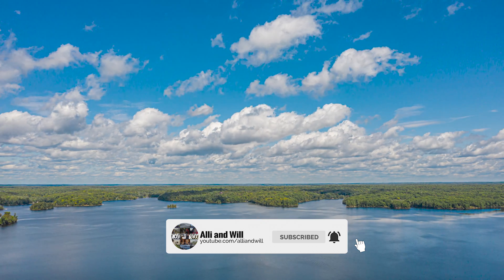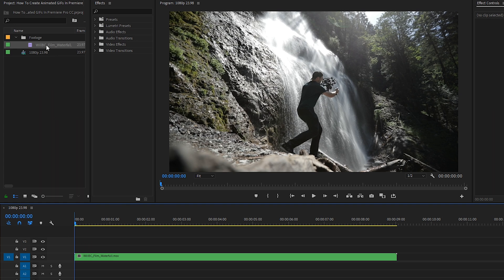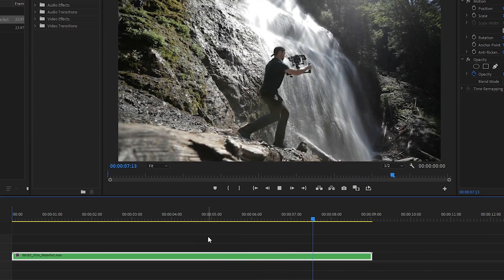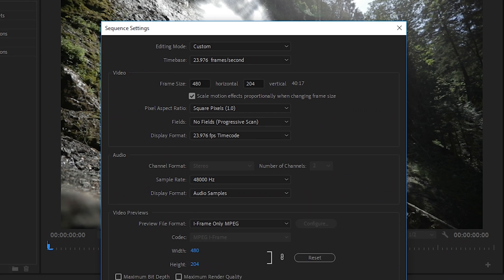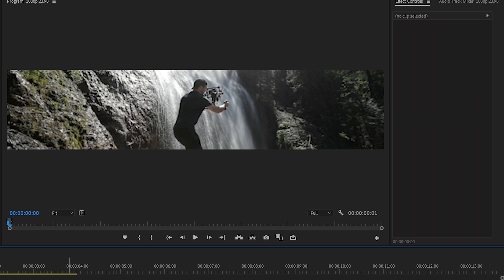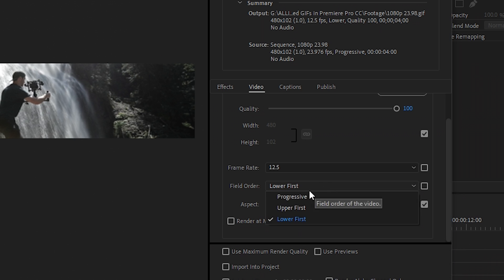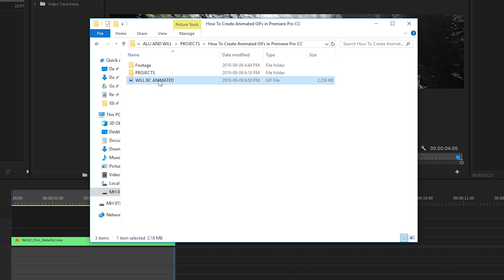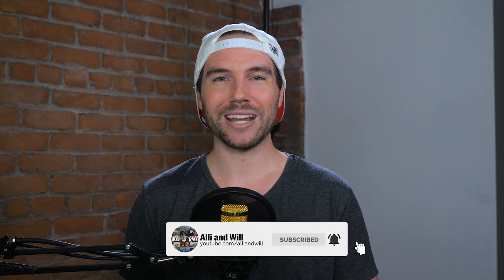How To Create ANIMATED GIFs In Premiere Pro CC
Learn how to create a Animated GIFs inside Adobe Premiere Pro CC with this video tutorial from Will.

If you don't have Premiere Pro, you can download a 30 day trial off of Adobe's website. Or to create a Gif from a video without using Premiere Pro; Google search 'convert video to gif online' and there will be several website search results that should be able to do the trick :)